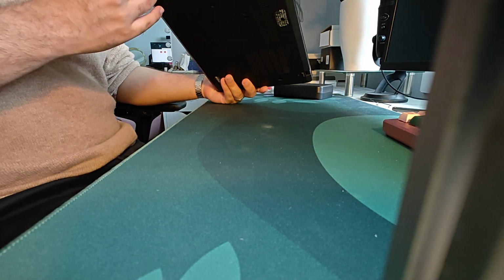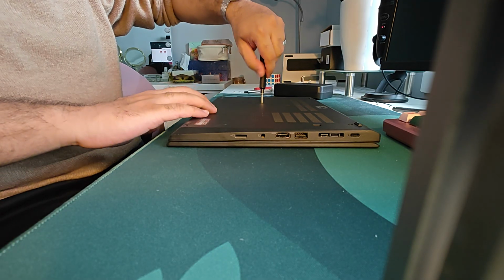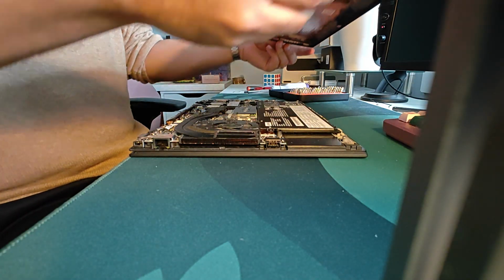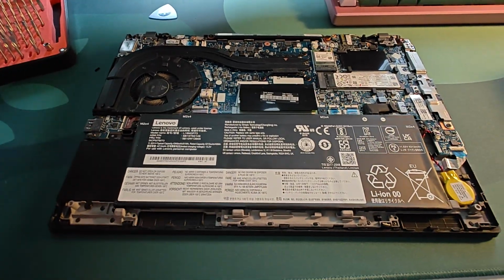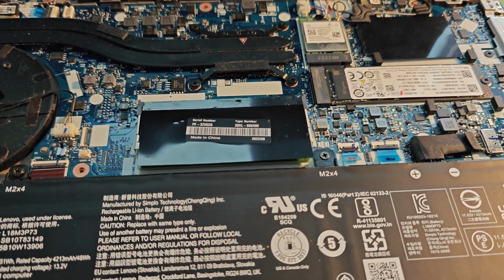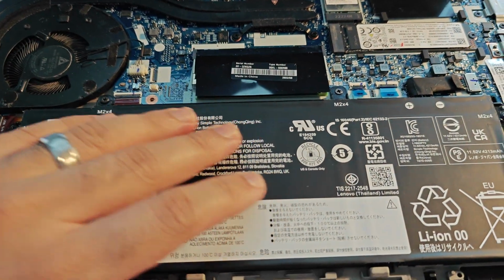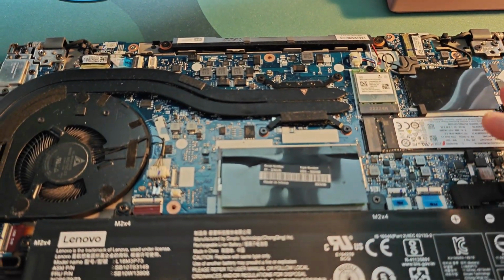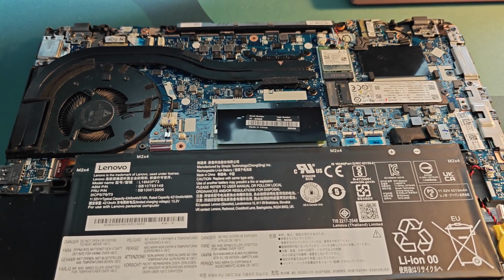The laptop to get in the RAM crisis | Lenovo ThinkPad T14 - 2021 Model Year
I highly recommend used electronics for those that need to buy something for the school year or because your current setup is unusable, there are a lot of bargains to be found and businesses constantly have surplus equipment that they need to get rid of.